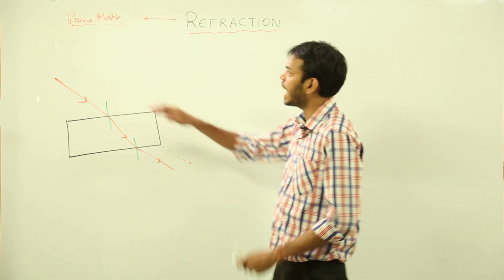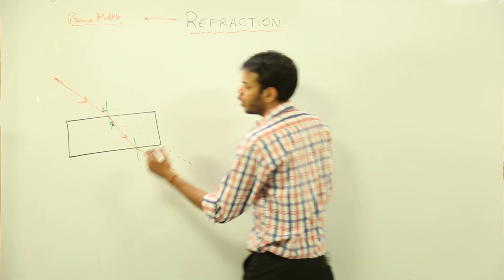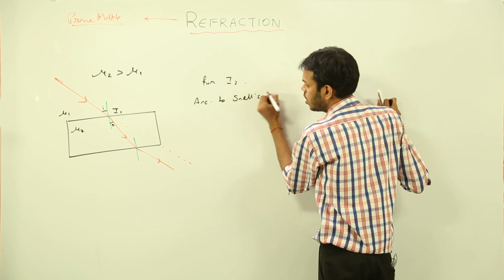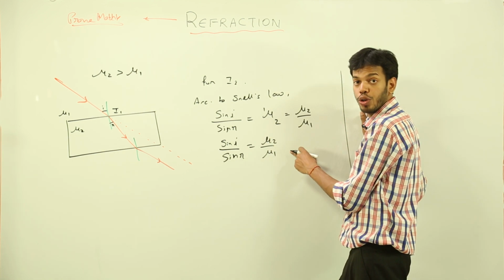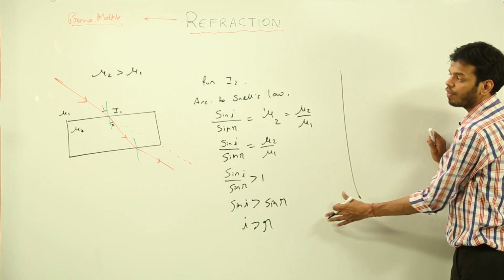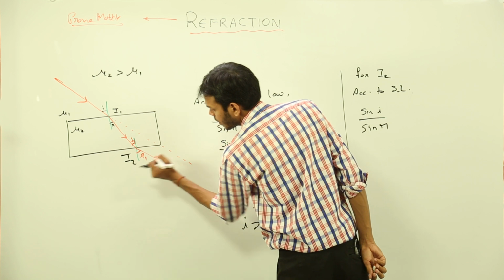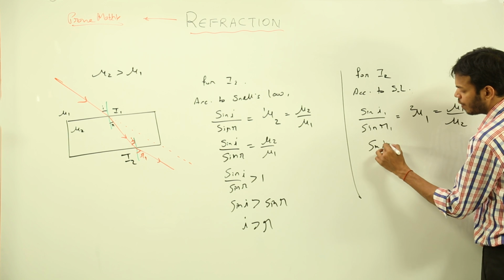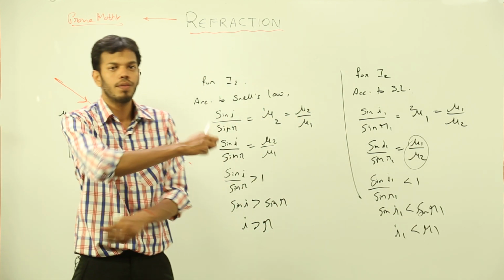Most Engaging Online Free Class l Optics l Class 12th I Physics I ICSE I Chapter 6 I L6